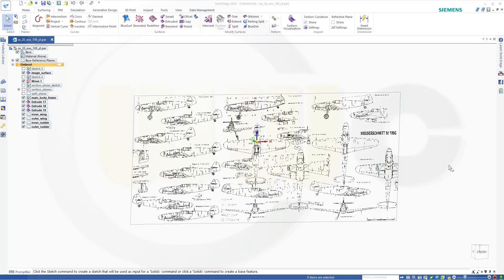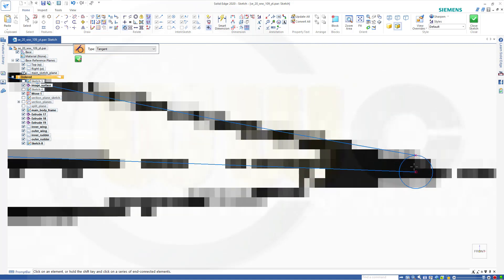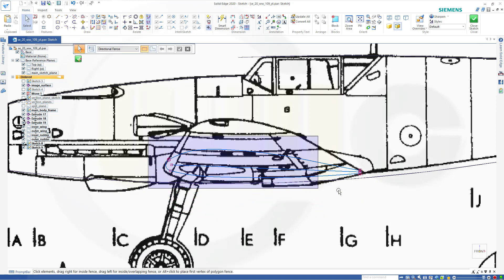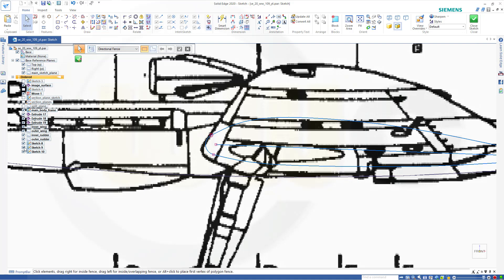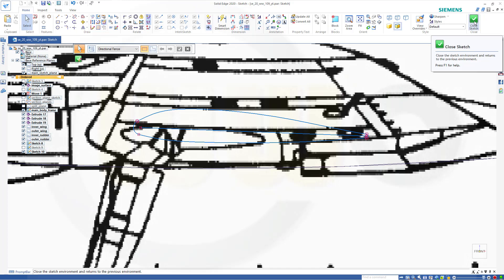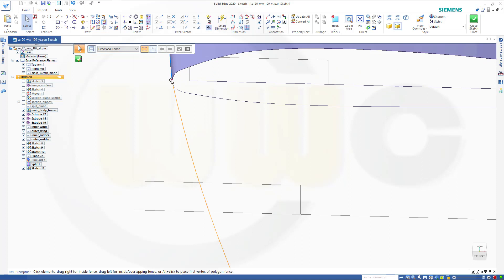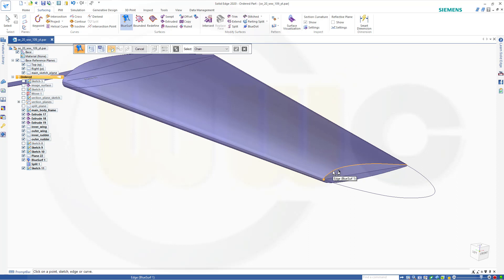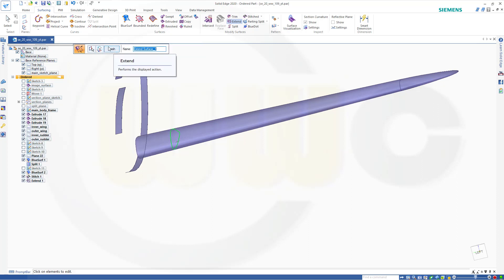WW-109 Fighter Plane - Part 2 - Wings - SolidEdge 2020 Training - Surfaces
Second part - the wings - enjoy!

Siemens NX
Surface Modelling / Flächenkonstruktion
SolidWorks
Surface Modelling / Flächenkonstruktion
Onshape
Drafting / Zeichnungen